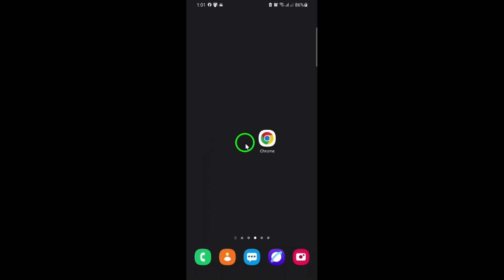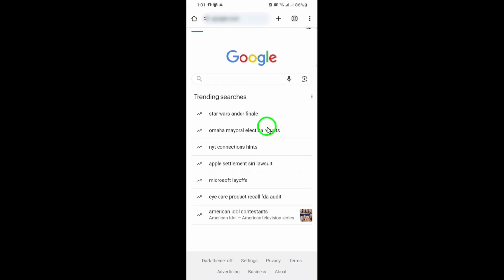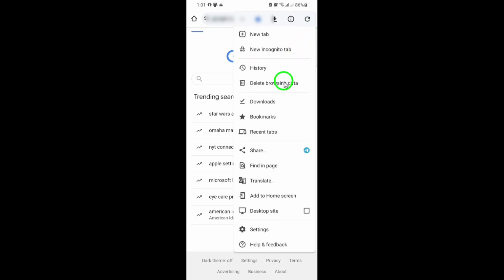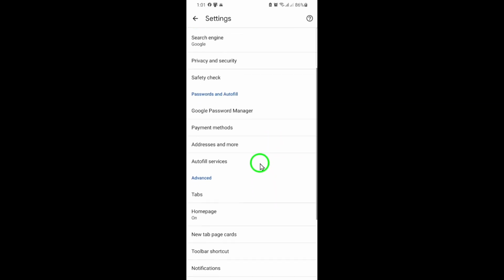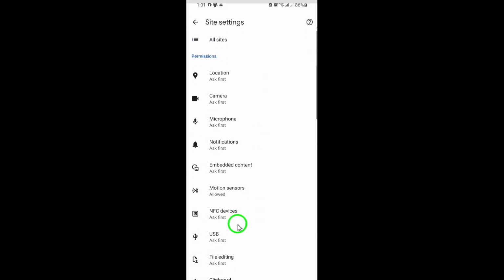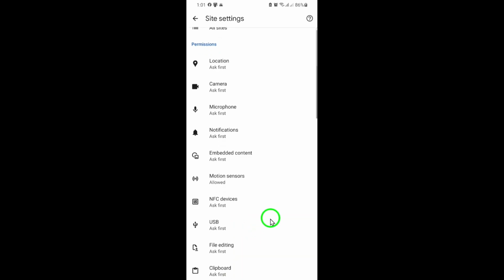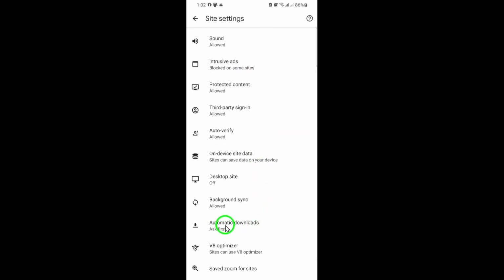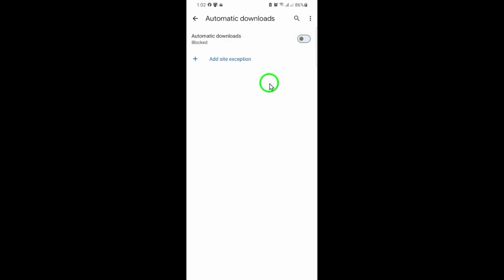How to Disable Automatic Downloads On Google Chrome (Updated)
Learn how to disable automatic downloads on Google Chrome with this updated step-by-step guide. Prevent unwanted files from downloading automatically and take control of your browsing experience. Follow these simple steps to turn off automatic downloads in Chrome:

1. Open Chrome

2. Tap on three dots then Settings

3. Tap "Site settings"

4. Tap on Automatic downloads

5. Toggle the switch off

Disabling automatic downloads helps protect your device and gives you more control over what gets saved from the web. Watch the video for a quick walkthrough and keep your browser secure.-

Chapters:
00:00 Intro
00:12 Soultion
01:05 Outro